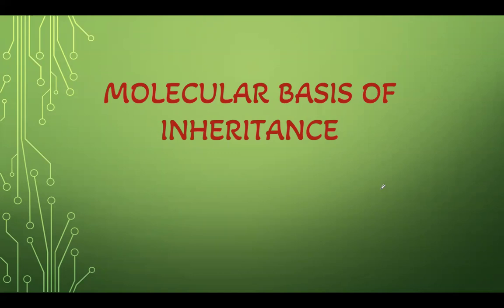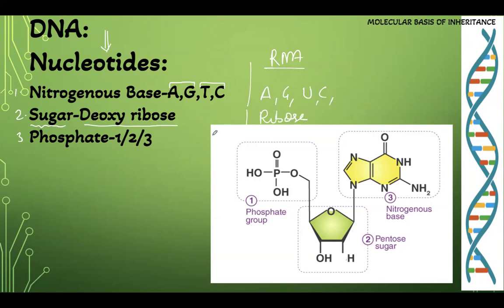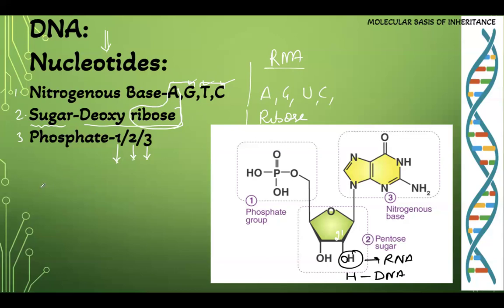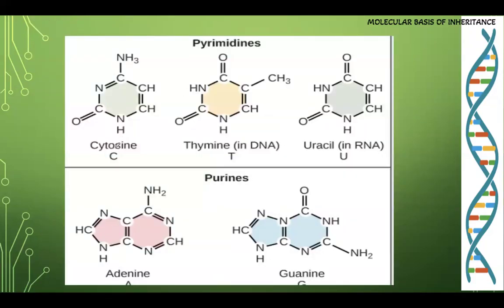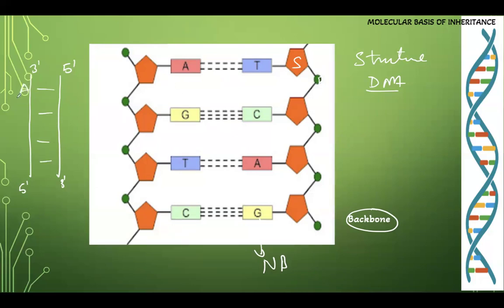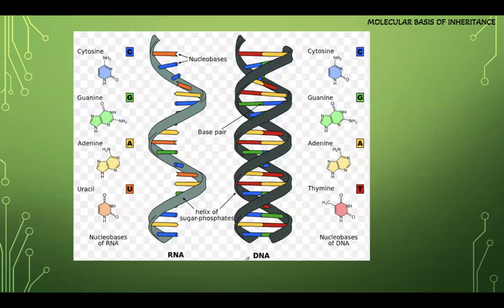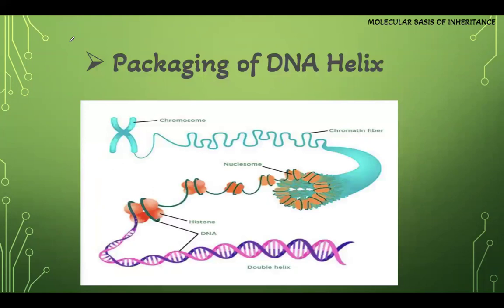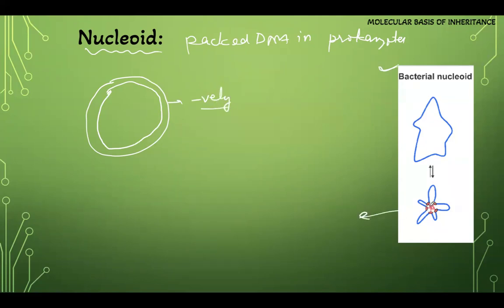[Bio] [12th] [Ch 5] Molecular Bases of Inheritance Session 1